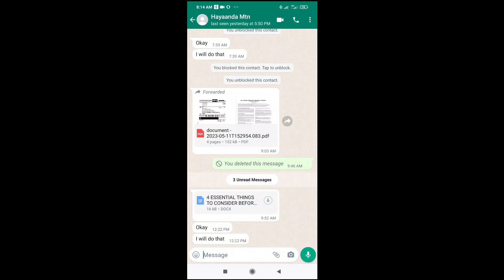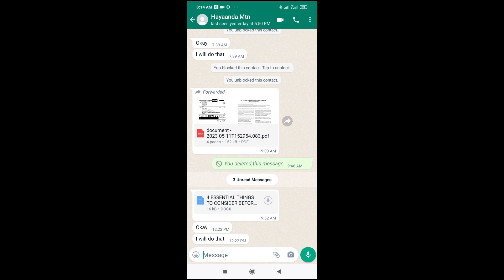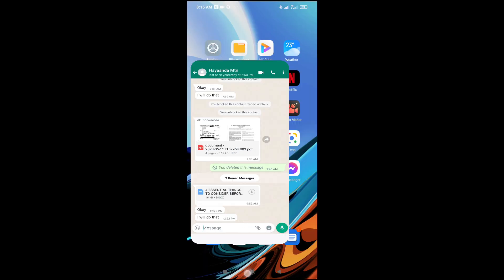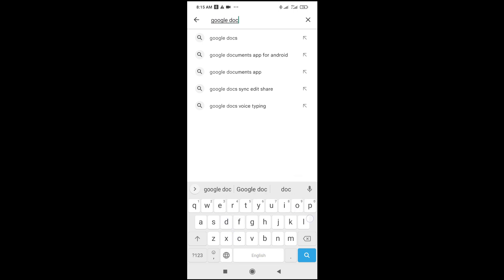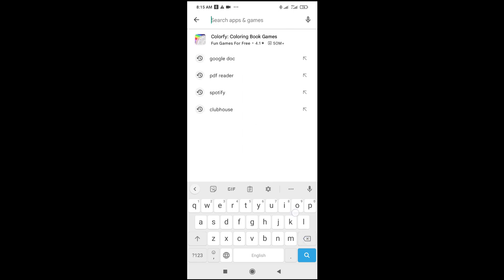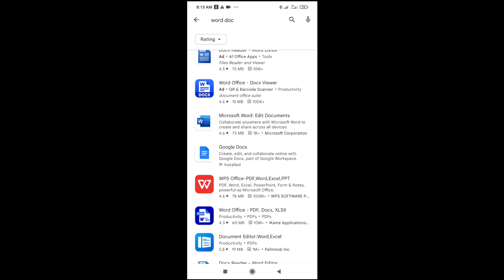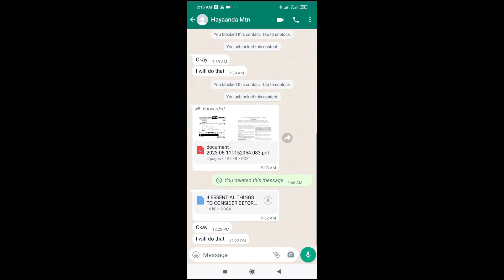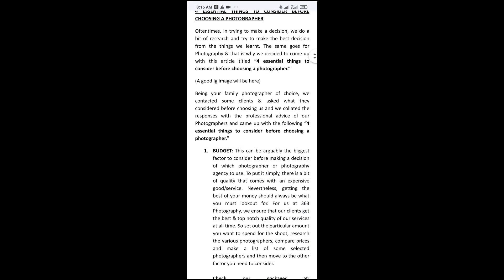How To Open Docx File In WhatsApp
In this video, I will show you How To Open Docx File In WhatsApp.